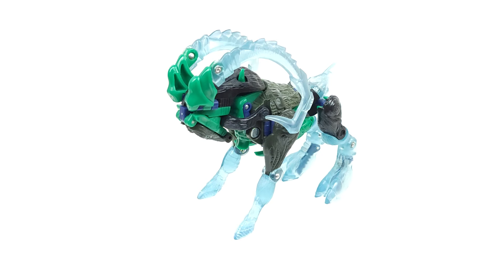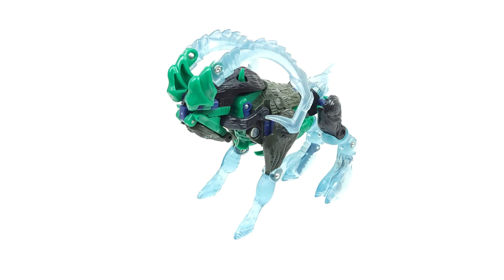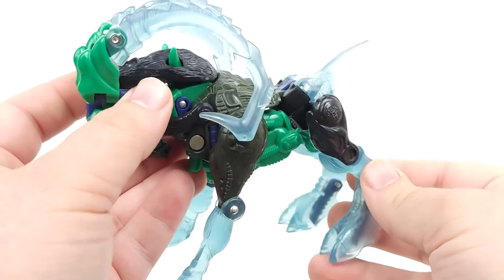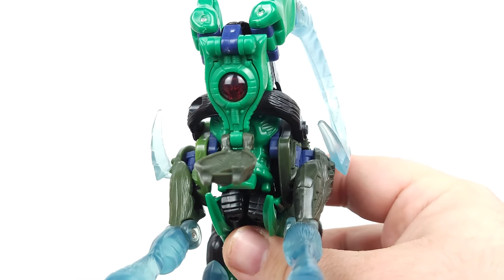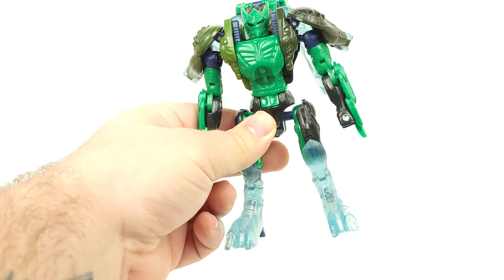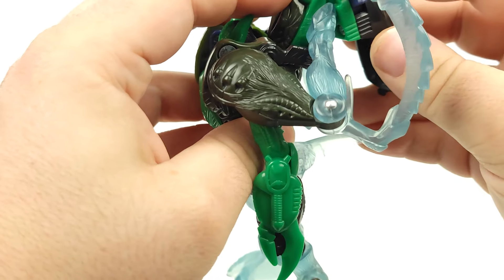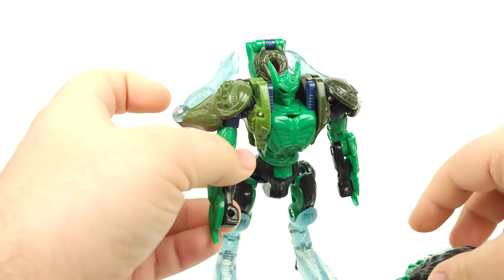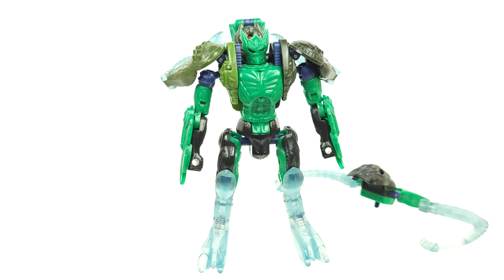Transformers Beast Wars Ramulus Prototype Test Shot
This is a prototype test shot cast in non-final colors plastic for Beast Wars Ramulus. I suspect this particular test shot was run off for the Universe Longhorn release of the mold, as it features individual plastic colors related to sprue layout which was common for test shots for that era. View a dull gallery with comparisons over on my Primal Sabbath Facebook page.